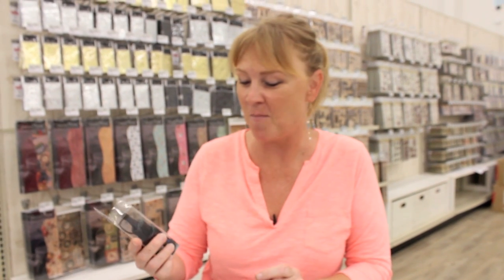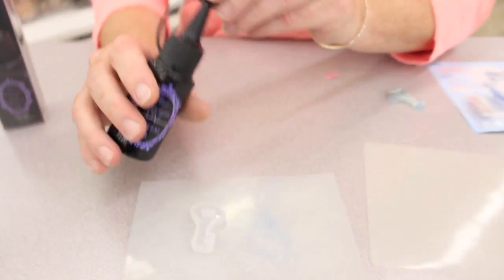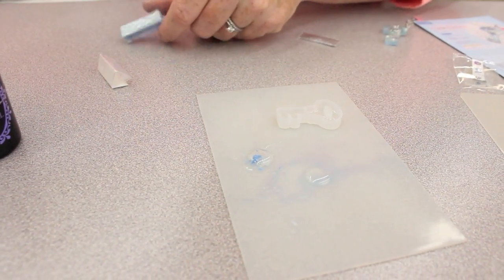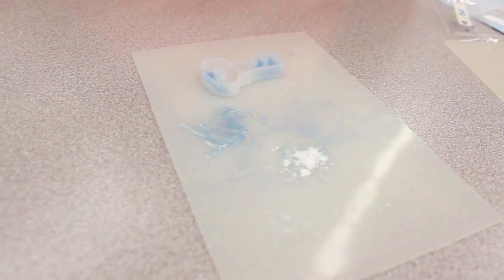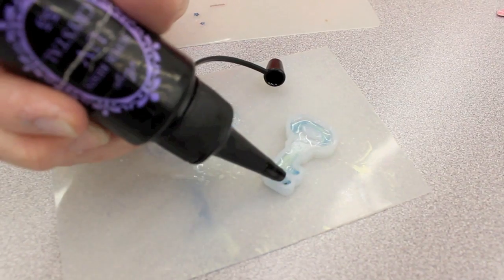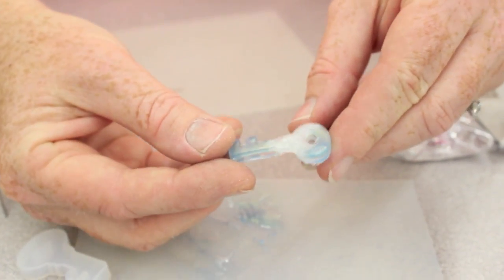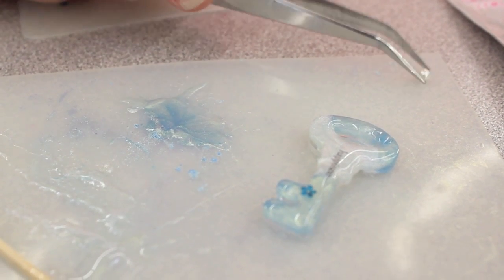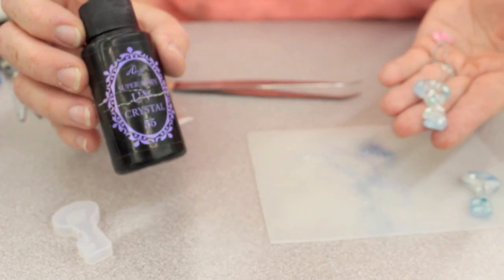Crankin' Out Crafts -ep427 L Bell UV Resin Pt2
J-Flo introduces our newest products from L Bell Craft. Only available at HouseMart Ben Franklin Crafts Mapunapuna.